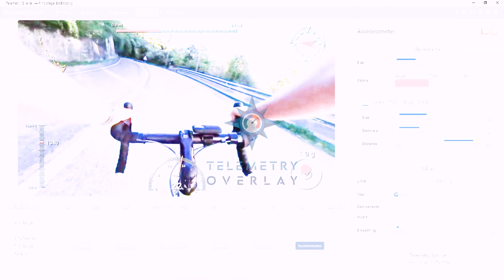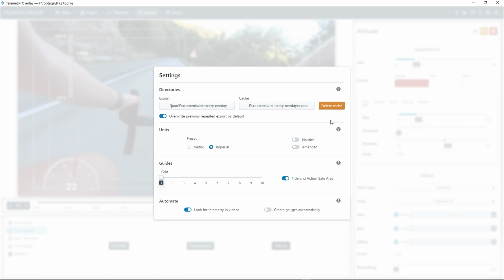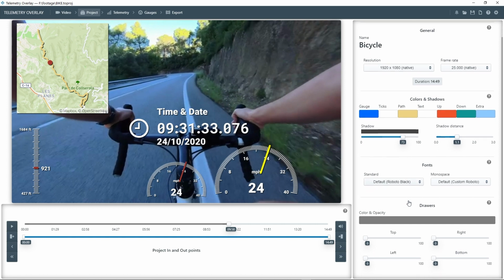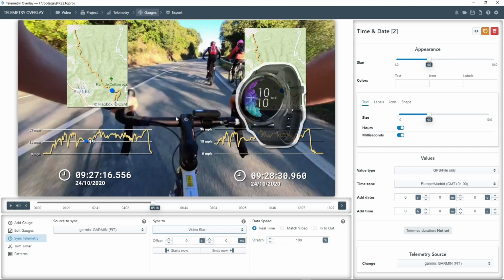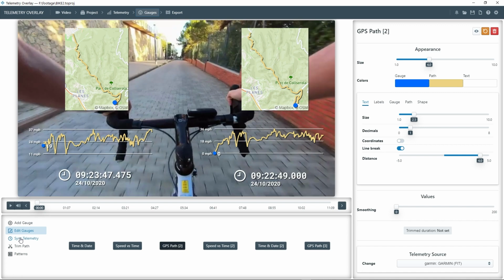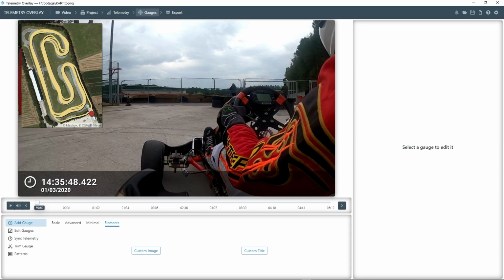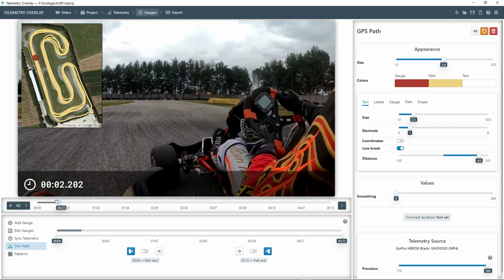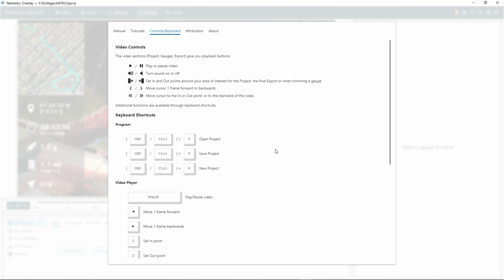Advanced Features — Telemetry Overlay tutorial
00:00 Intro
0:18 Settings (Guides, automated gauges, directories...)
2:00 Project (Resolution, colors, fonts, drawers...)
4:22 Project In & Out (Trim your video & data)
5:02 Telemetry Sync (Synchronize data with video)
7:26 Telemetry Source (Use data form different devices at the same time)
7:48 Sync Speed / Duration (Change the duration of data, especially in time lapses / TimeWarp)
8:33 Gauge Trimming (Some gauges allow to trim some of their elements)
10:43 Export In & Out (Change your video length without breaking gauges)
11:09 Patterns (Reuse your desings in multiple projects, a.k.a. templates or layouts)